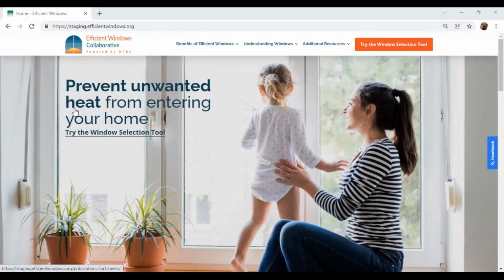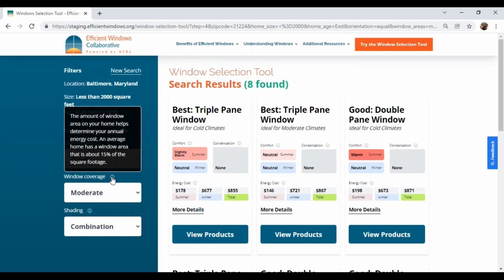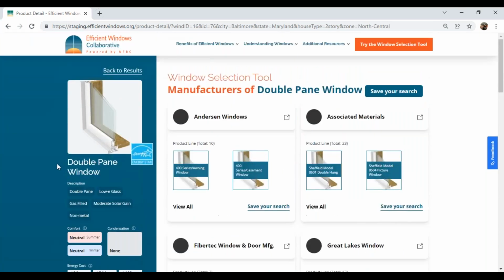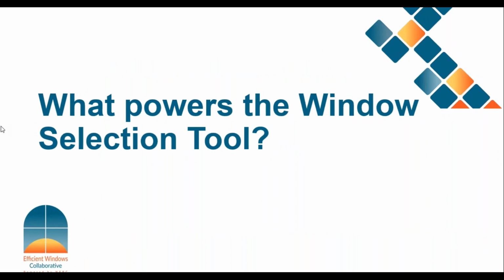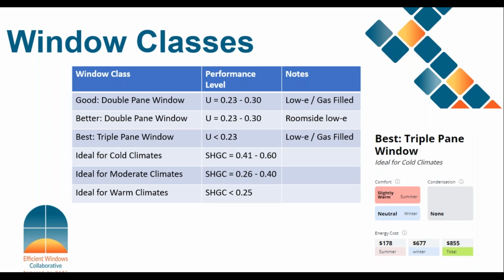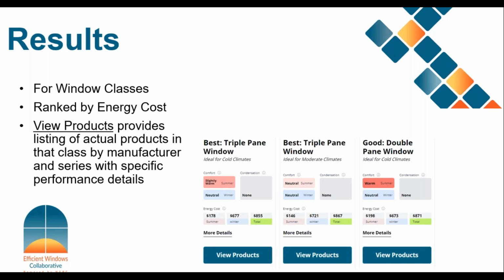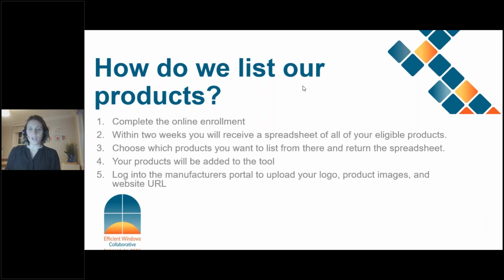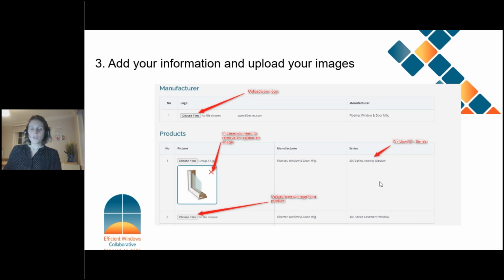Welcome to the Efficient Windows Collaborative and the Window Selection Tool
As NFRC launches an updated website and the new Window Selection Tool, this webinar will help you understand the EWC, and its resources, a demonstration of the Window Selection Tool, and a look behind the scenes at how we get the data into the tool.